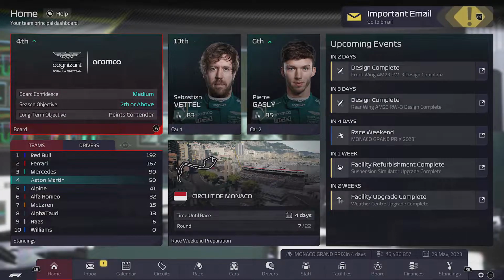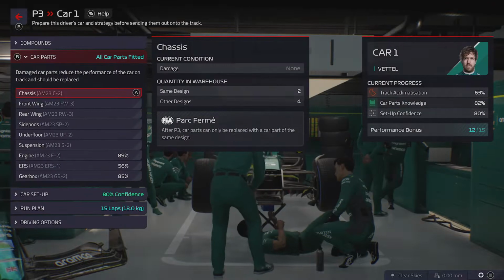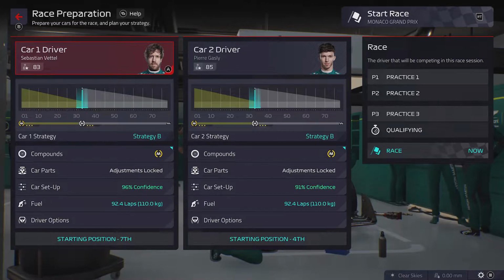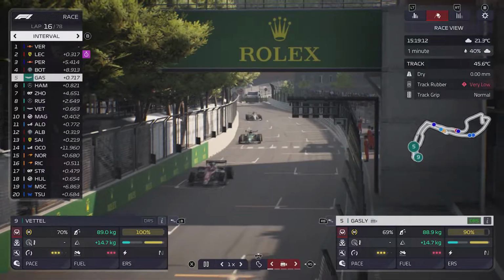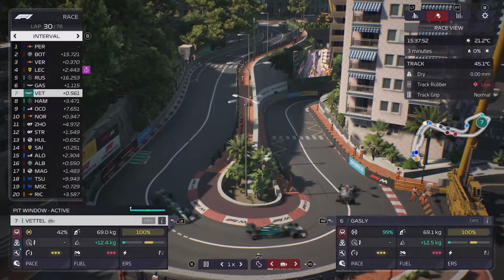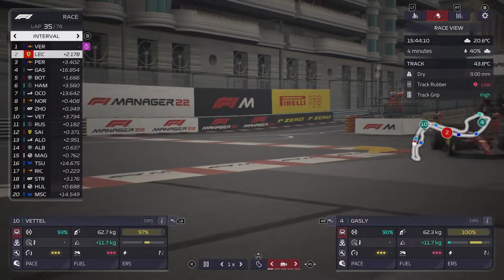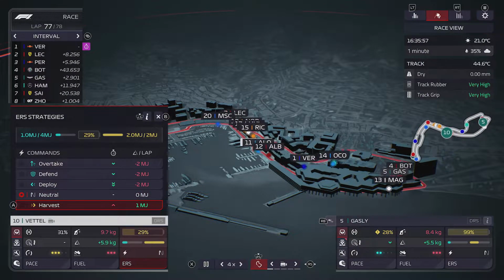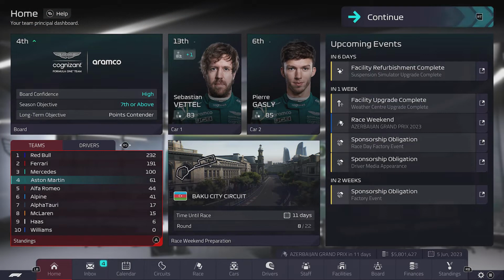F1 Manager 22 S2 R7 Monaco: Late Race Tyre Struggle, Lando A Dirty Driver?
The 7th race of the season and our tyre wear is a big question late in the race, Lando Norris costs Sebastian key points.